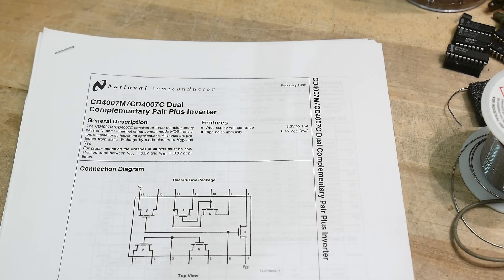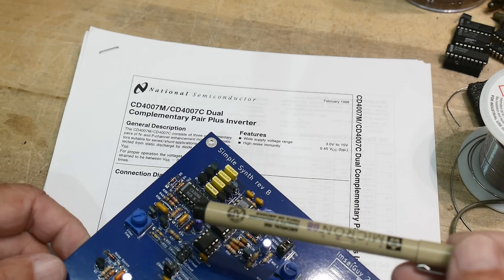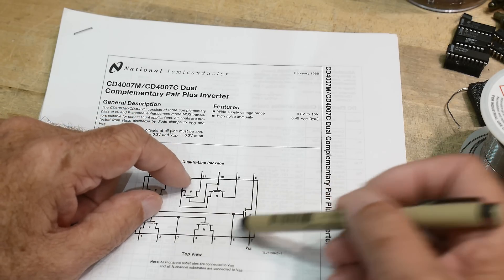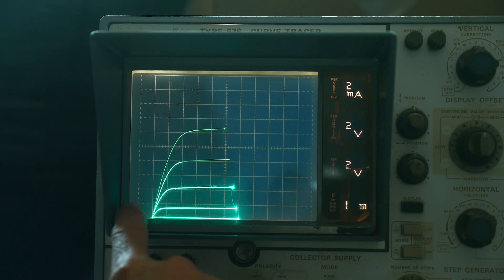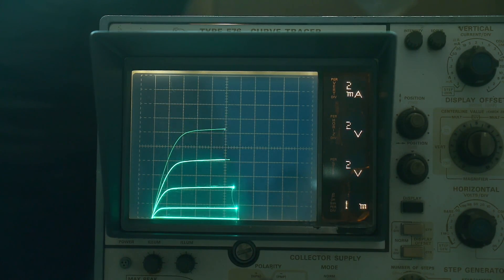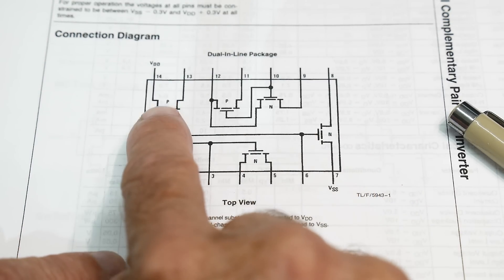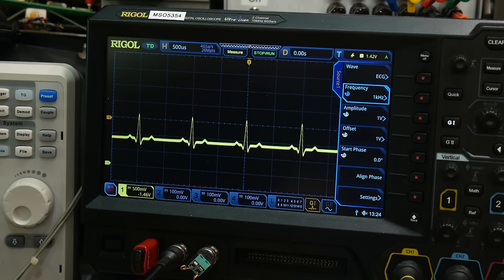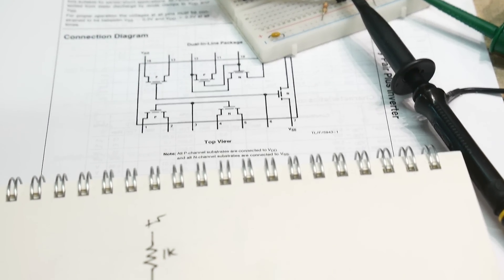#1539 4007 Complimentary FETs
Episode 1539
complimentary FETs in a single package